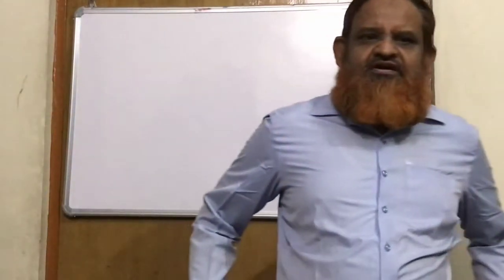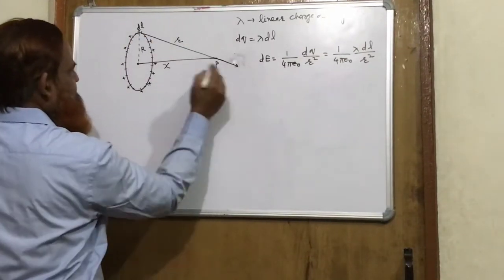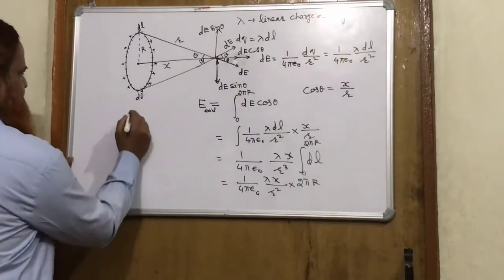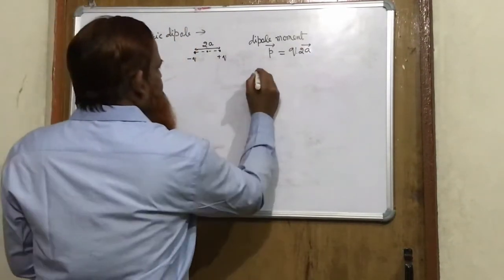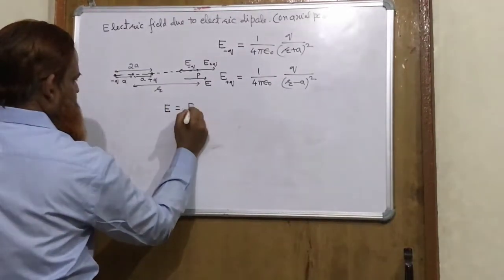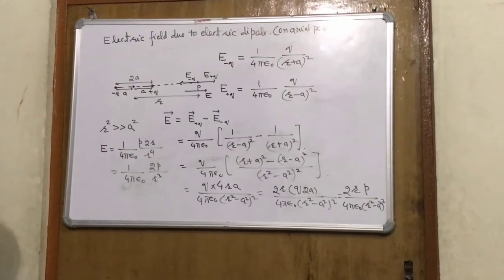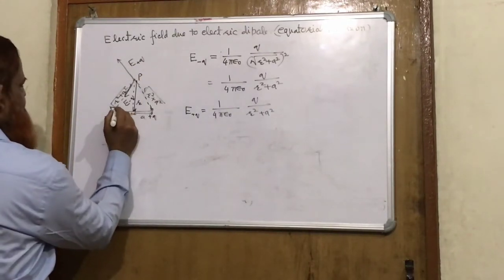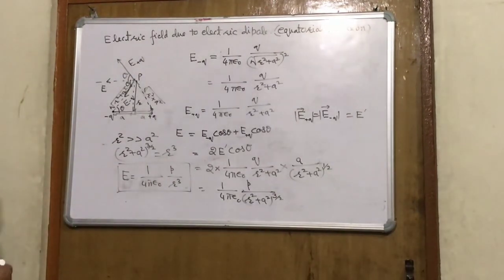ELECTRIC FEILD AT AXIAL POSITION DUE TO RING CHARGE AND ELECTRIC DIPOLE MOMENT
Electric field at axial due to ring charge distribution and electric dipole moment at axial and Equitorial position.